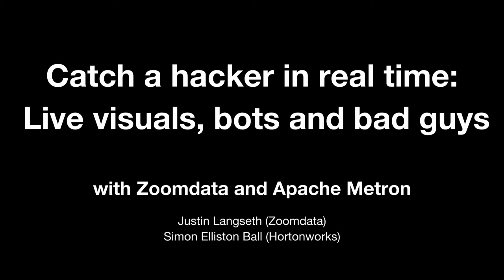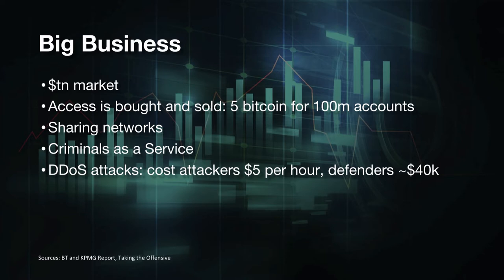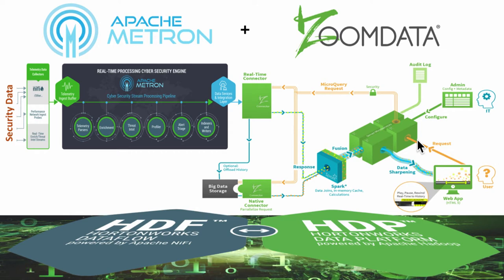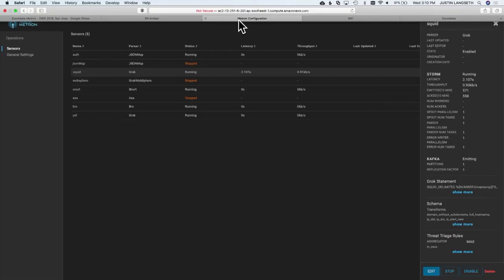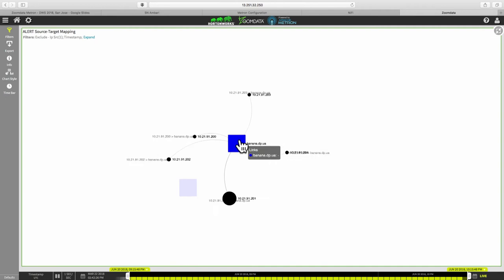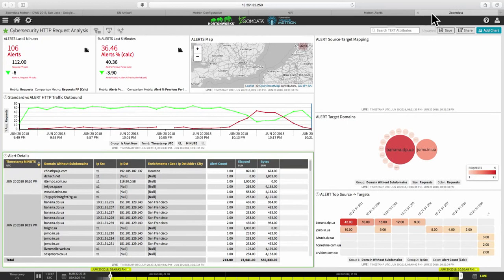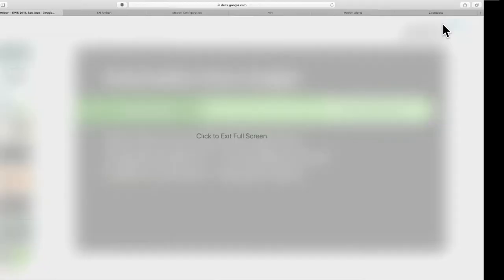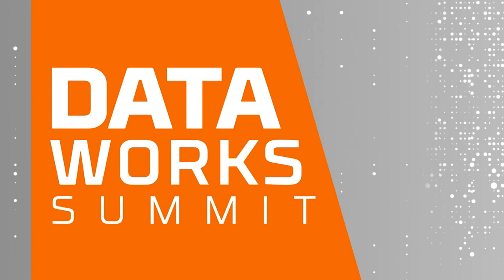Catch a hacker in realtime: Live visuals of bots and bad guys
Cybersecurity today is a big data problem. There’s a ton of data landing on you faster than you can load, let alone search it. In order to make sense of it we need to act on data in motion, and use both machine learning, and the most advanced pattern recognition system on the planet: your SOC analysts. Advanced visualization makes your analysts more efficient, helps them find the hidden gems, or bombs, in masses of logs and packets.

In our live demo, we will catch some hackers compromising authentication systems to steal passwords. We will detect, and stop a botnet looking to steal our resources. Zoomdata’s real-time visualization will show data streamed and enriched by Apache Metron, and present a rich view for analysts to see all their organization’s security data and drill down fast to the specific areas that represent an early problem – before it becomes a major breach.

Speakers
SIMON ELLISTON BALL
Product Manager
Hortonworks

JUSTIN LANGSETH
Founder / Chairman
Zoomdata